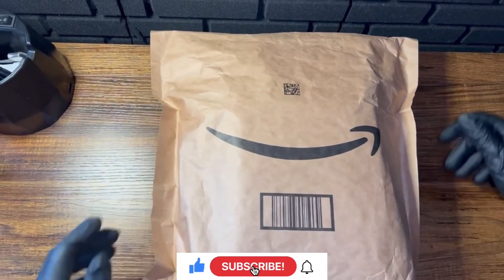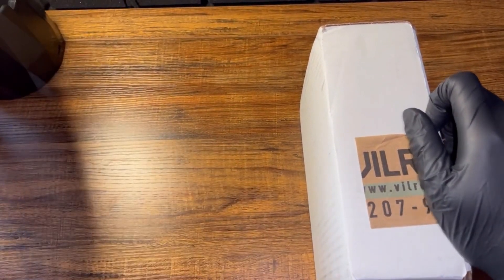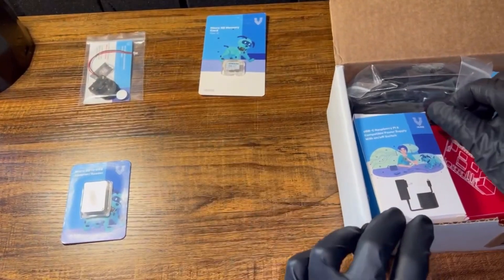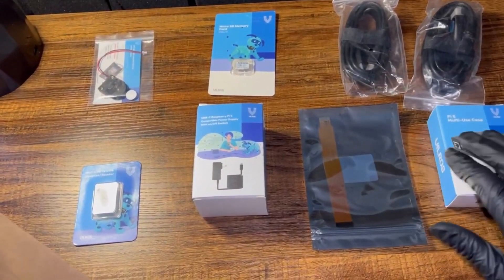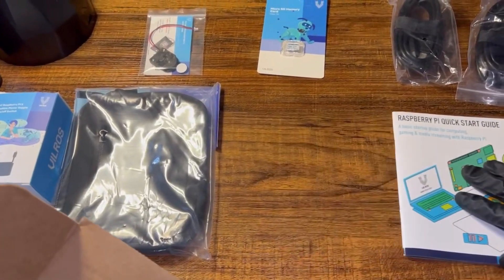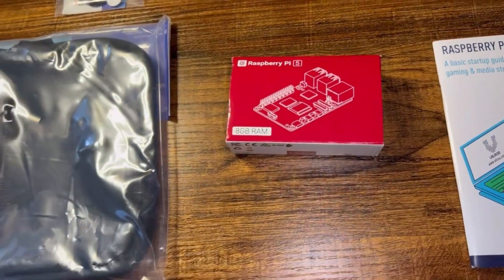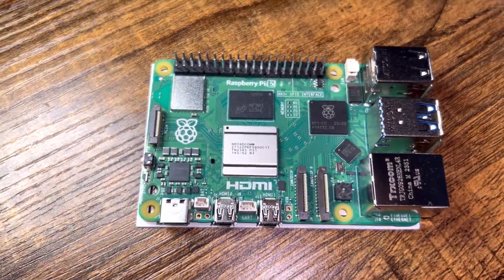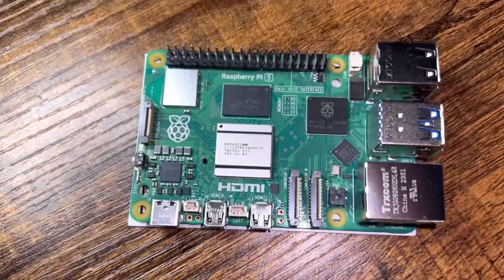Vilros Raspberry Pi 5 (8GB) Starter Kit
🔗 Vilros Started Kit

Raspberry Pi 5 Board (8GB RAM ), Vilros Low Noise PWM Fan, Vilros Black Passive Cooling Case for the Raspberry Pi 5, 128GB Samsung EVO+ Micro SD with Raspberry Pi OS, USB MicroSD Card Reader, 2 x Vilros Micro HDMI to HDMI Cable - 5 foot (Supports up to 4K 60p), Vilros Camera Module Adapter Cable for Raspberry Pi 5, Vilros Connector For Raspberry Pi 5 RTC Port, Vilros Quickstart Guide For Raspberry Pi (Updated for Pi 5)

Brand: Vilros
Connectivity Technology USB, HDMI
Included Components
Raspberry Pi 5 Board (8GB RAM ), Vilros Low Noise PWM Fan, Vilros Black Passive Cooling Case for the Raspberry Pi 5, 128GB Samsung EVO+ Micro SD with Raspberry Pi OS, USB MicroSD Card Reader, 2 x Vilros Micro HDMI to HDMI Cable - 5 foot (Supports up to 4K 60p), Vilros Camera Module Adapter Cable for Raspberry Pi 5, Vilros Connector For Raspberry Pi 5 RTC Port, Vilros Quickstart Guide For Raspberry Pi (Updated for Pi 5)Raspberry Pi 5 Board (8GB RAM ), Vilros Low Noise PWM Fan, Vilros Black Passive Cooling Case for the Raspberry Pi 5, 128GB…
Wireless Communication Standard Bluetooth, 802.11ac
A RASPBERRY PI 5 KIT FROM AN APPROVED RESELLER: This Vilros Complete Starter Kit for Pi 5 Includes Raspberry Pi 5 Board with all the accessories you need to get started.
12 PART KIT INCLUDES MOST ACCESSORIES NEEDED YOU TO GET UP AND RUNNING : 1.Raspberry Pi 5 Board–2.Metal/Aluminum Alloy Passive & Active Cooling Case–3.Raspberry Pi 5 Compatible Power Supply–4. PWM fan With 10k Max RPM Capacity (pre installed in the case)--5. 128GB Micro SD Card With 64bit Raspberry Pi OS Preinstalled–6. Micro SD to USB Adapter to rewrite SD card if Desired–7-8. 2x Standard HDMI to Micro HDMI Cables (5ft)--9.Neoprene Storage bag–10.Vilros Quickstart Guide for Raspberry Pi–11. Mini To Standard Camera Module Adapter Cable to use a camera module with a PI 5--12.LIR2032 Connector For Raspberry Pi 5 RTC Port (connector ONLY)
RASPBERRY PI 5 SPECS AND FEATURES:--Processor: Broadcom BCM2712 2.4GHz quad-core 64-bit Arm Cortex-A76 CPU, with cryptography extensions, 512KB per-core L2 caches, and a 2MB shared L3 cache Features: 2.4GHz quad-core, 64-bit Arm Cortex-A76 CPU–VideoCore VII GPU supporting Vulkan 1.2 and OpenGL ES–LPDDR4X-4267 SDRAM (4GB and 8GB options)--PCIe 2.0 x1 interface for fast peripherals ( Requires adapter)--Dual-band 802.11ac Wi-Fi 2.4 GHz and 5.0 GHz –Bluetooth 5.0 / Bluetooth Low Energy (BLE)
MULTIFUNCTION PASSIVE & ACTIVE COOLED CASE : Case feautes a built in pole/column that contacts the main chip on the raspberry pi 5 board via an included thermal pad too passively cool the board and also includes a preinstalled PWM Fan that plugs directly into the fan port on the board. The fan will only turn on if needed and will also increase RPMs as needed. Other features include a built in power button that shows the on board light status, camera module compatiblilty, can be used in single layer configuration for hat compatibilty
HIGH QUALITY COMPONENTS: All components are manufactured with Raspberry Pi in mind and are backed by the Vilros 1 Year wartranty.
IMPORTANT: Kit does NOT Include Monitor, Keyboard, Mouse